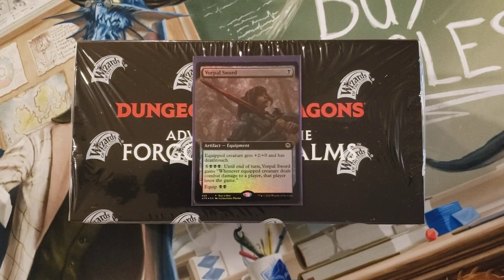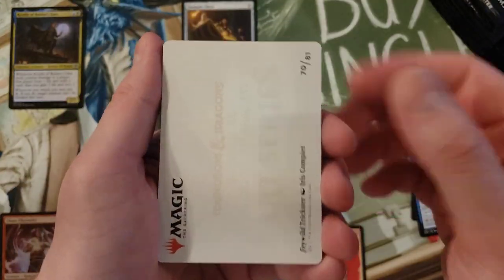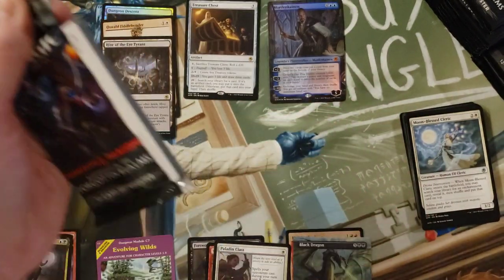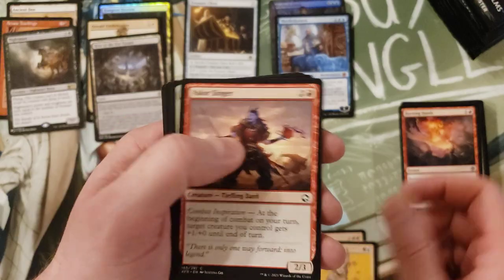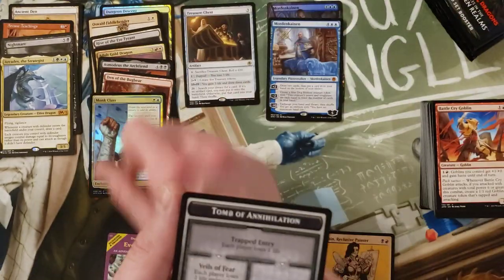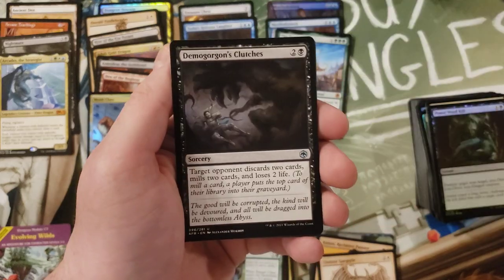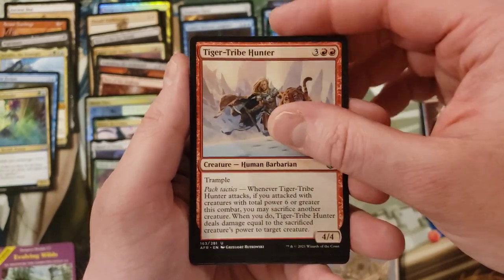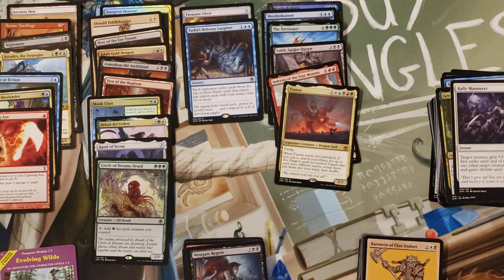MTG Adventures in the Forgotten Realms Set Box Opening #1